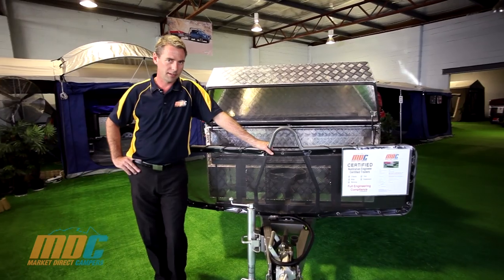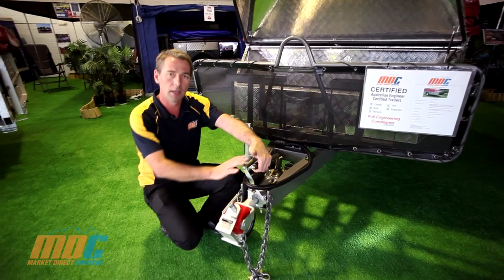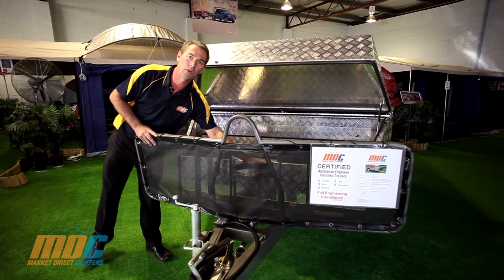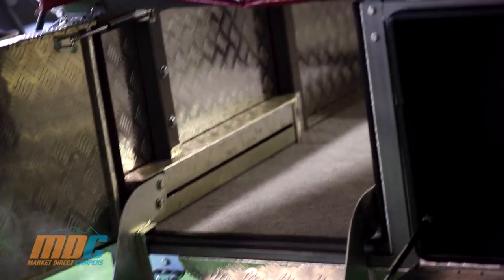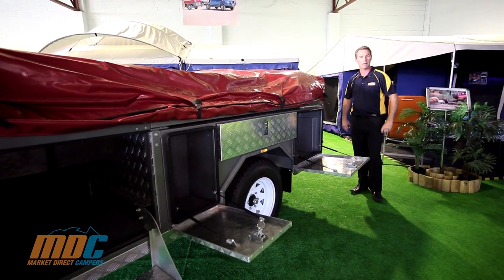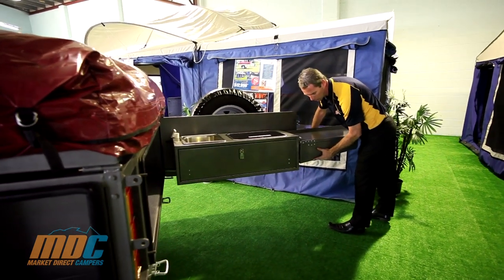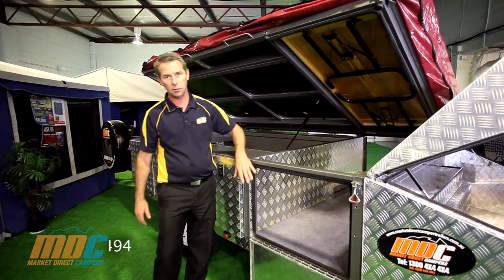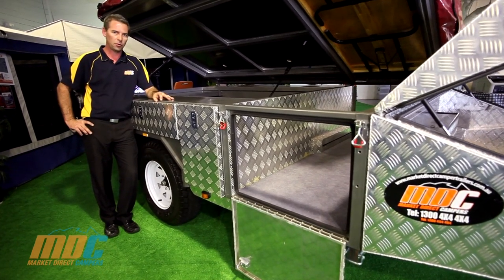Walkthrough: MDC Camper Trailer(old model)